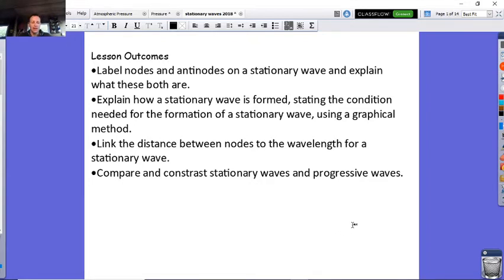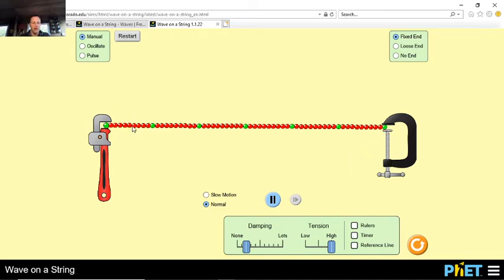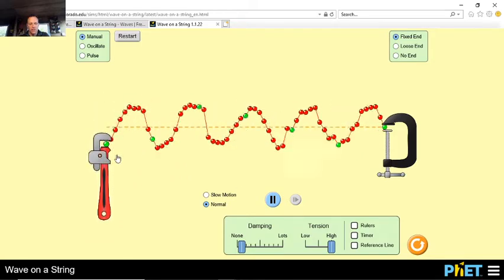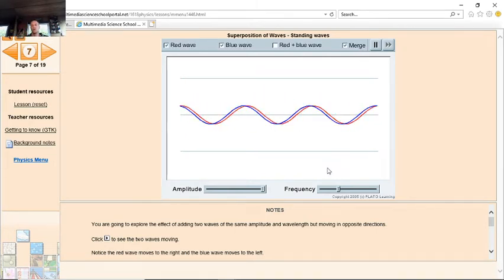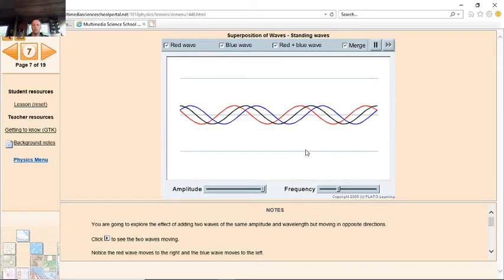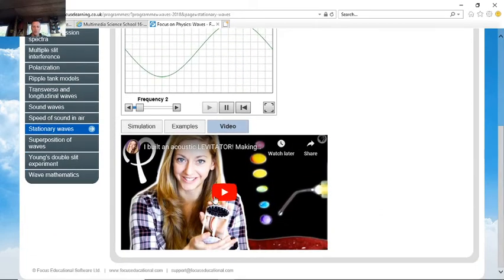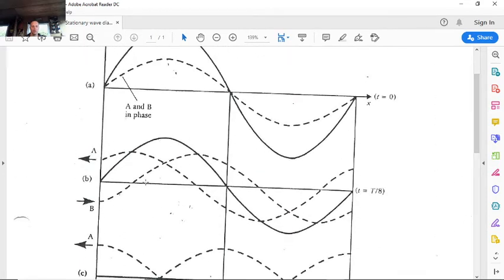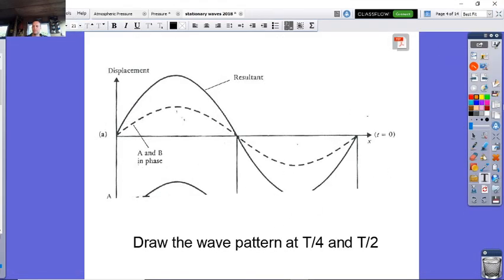stationary waves part 1